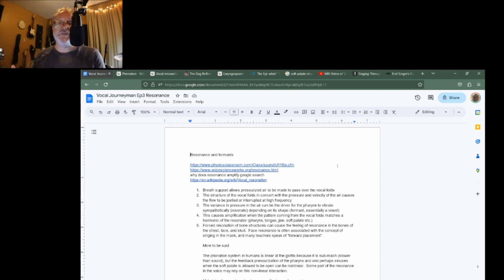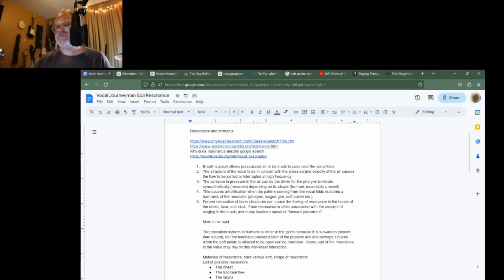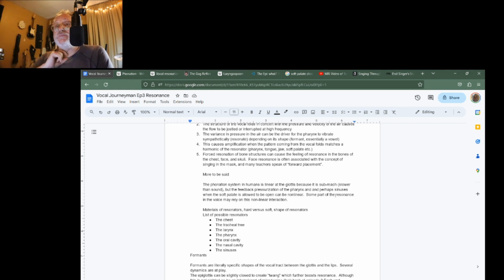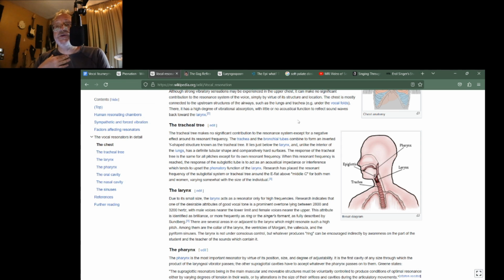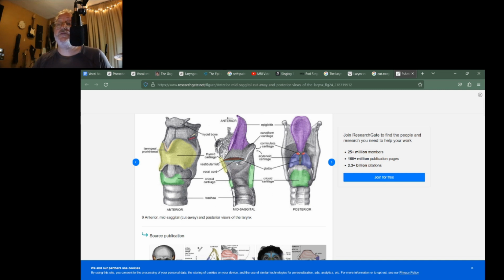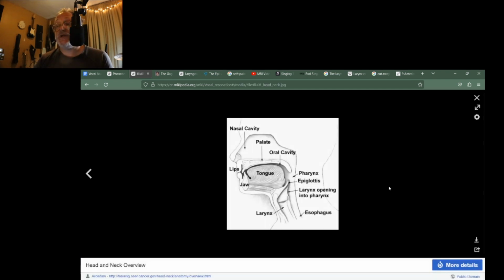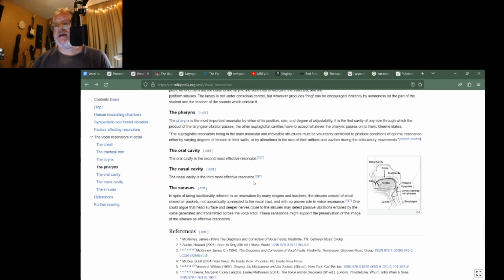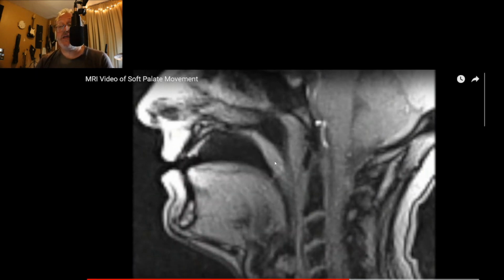The Vocal Journeyman Ep 3 Resonance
We discuss resonance within the human body during phonations, foreshadowing the next episode on formants.